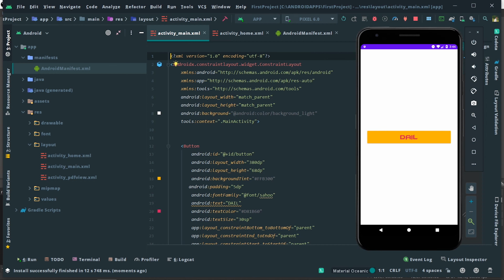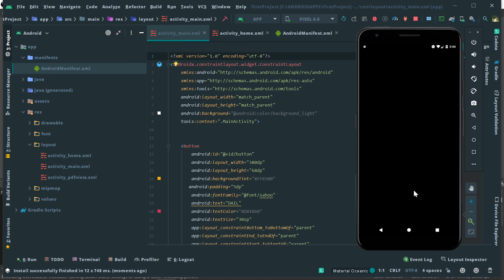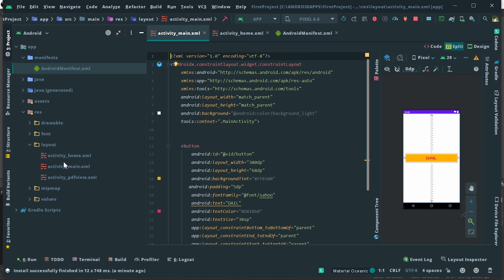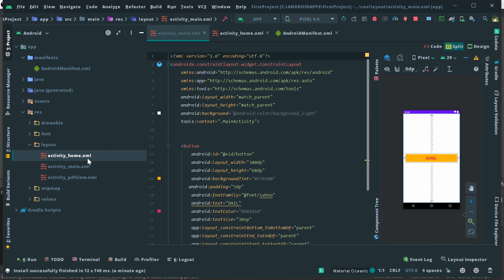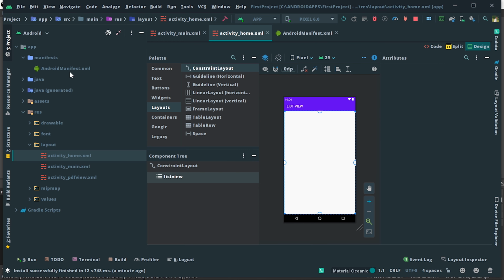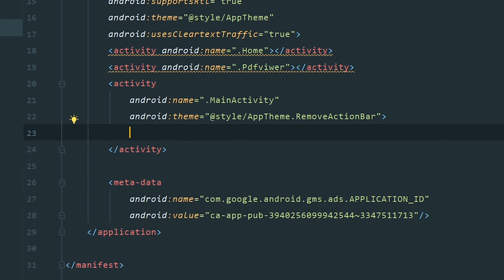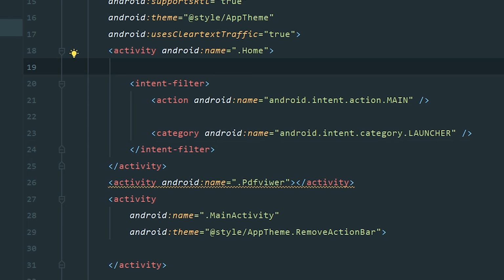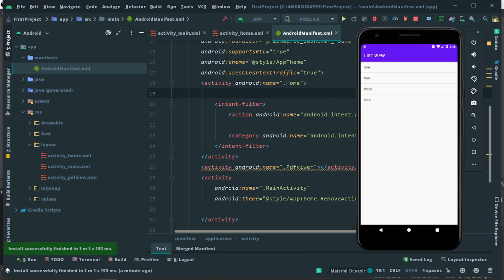How To Make A Screen Default And Appear it When App Opens